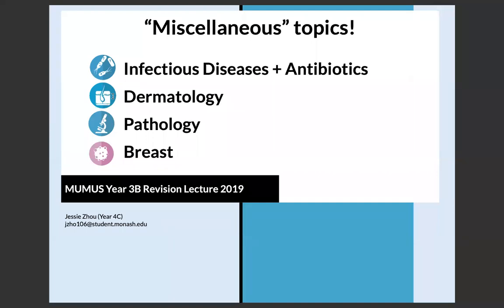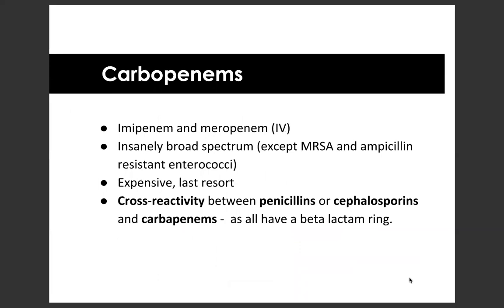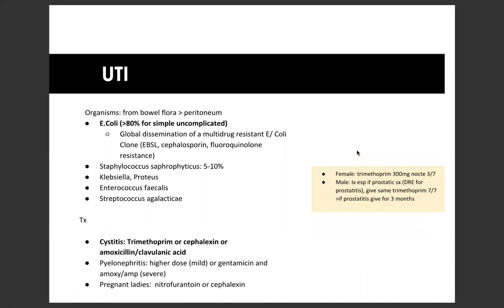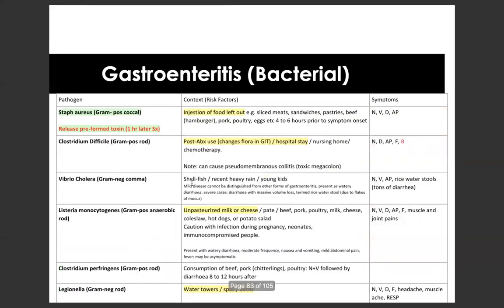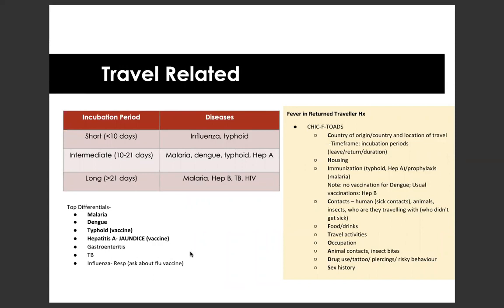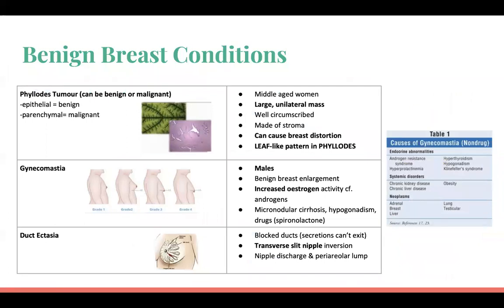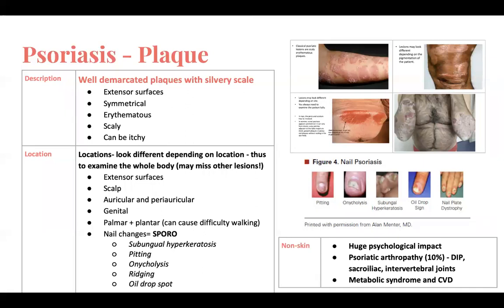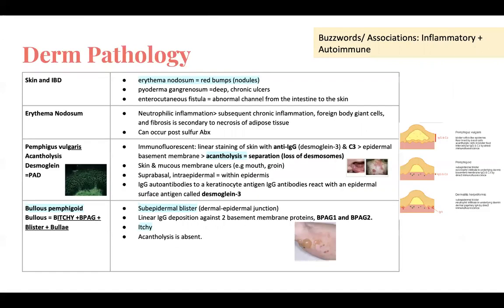MUMUS Year 3B Revision Lecture 2019: Misc Topics